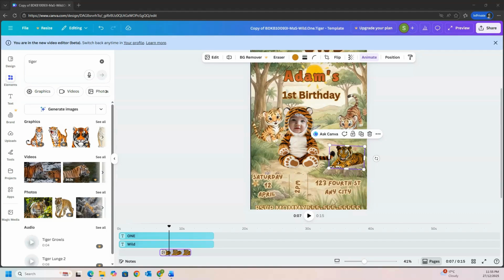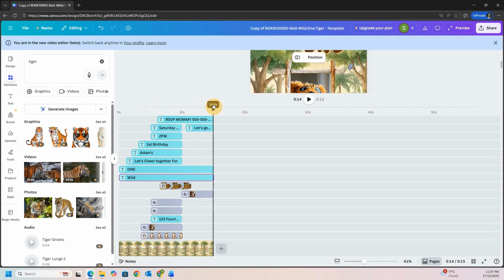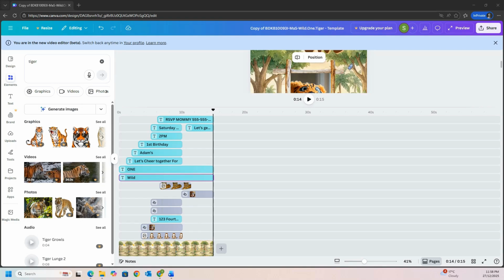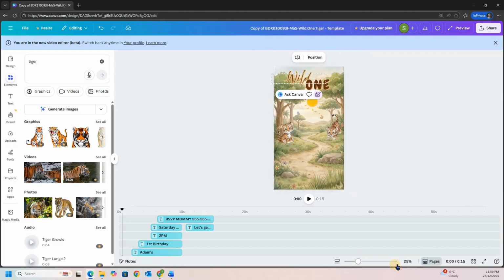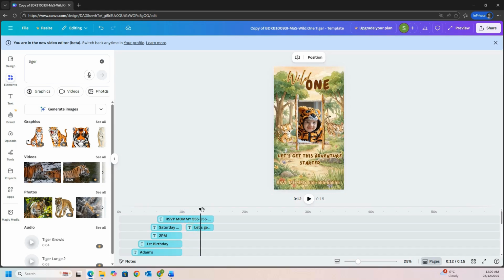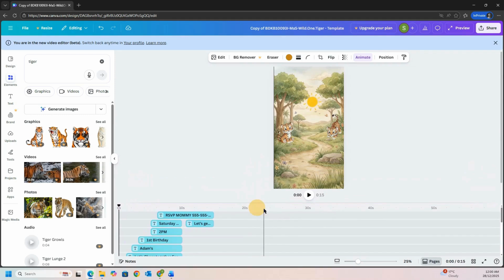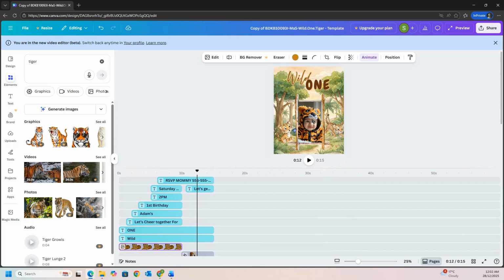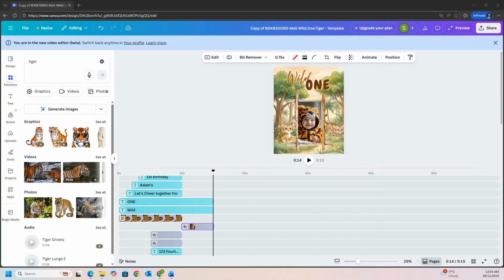05 Adjusting Video Speed & Clip Timing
I'll shows you how to adjust the duration of your clips in the Canva timeline.

We cover:
The Timeline: Understanding scene duration (seconds).
Adjusting Speed: Dragging the clip edges to make scenes longer or shorter.
Video vs. Photos: Why some video clips have a limit on how long they can be.
Playback Speed: How to slow down a fast-moving video background.